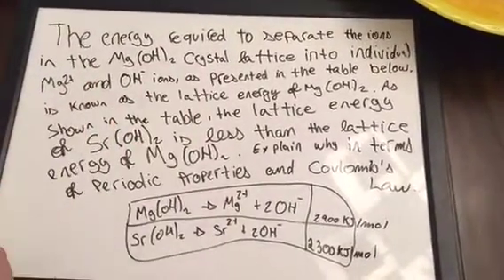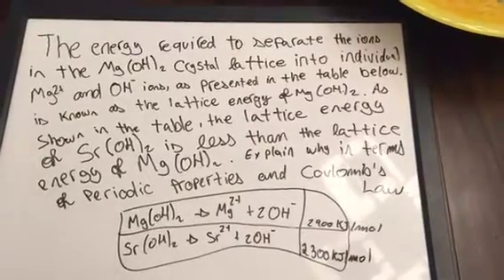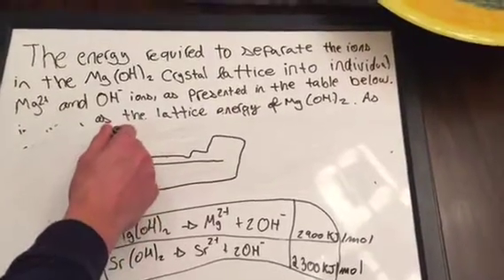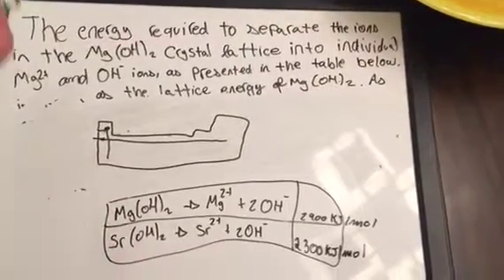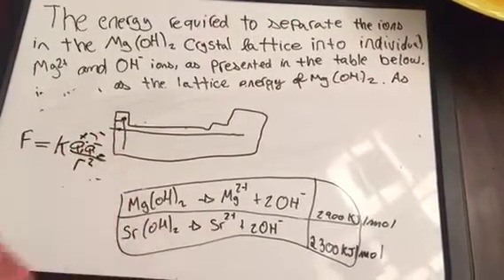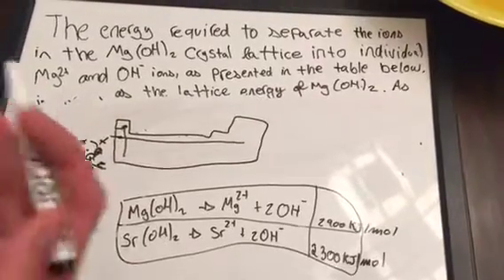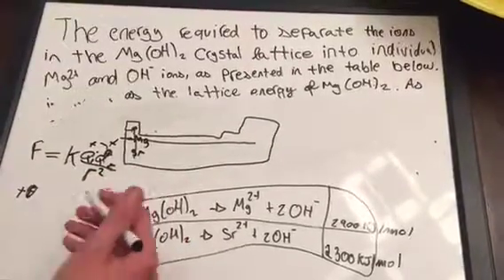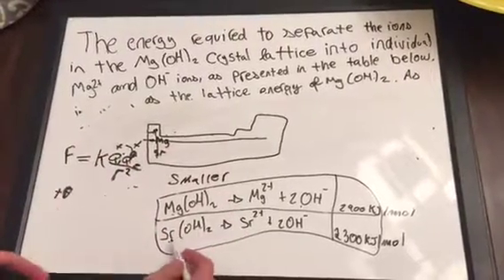Bond energy problem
Learning how to solve Bond energy problems